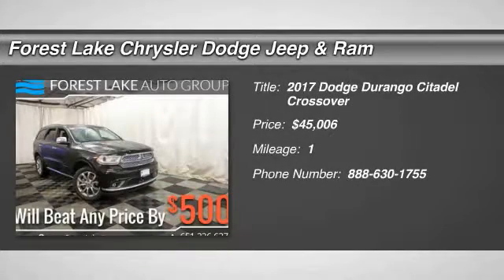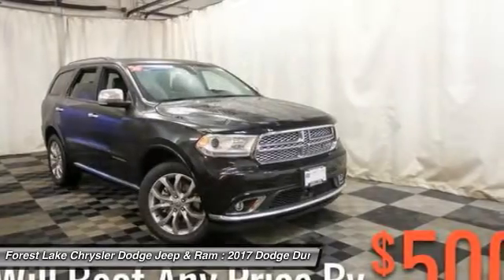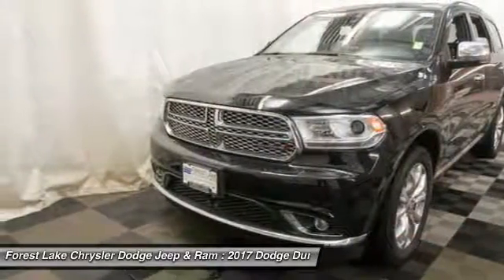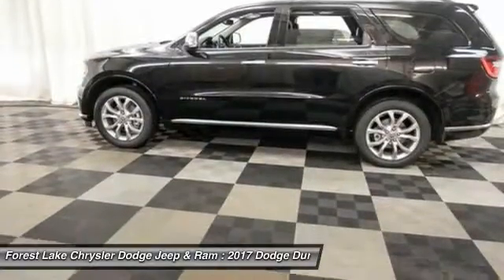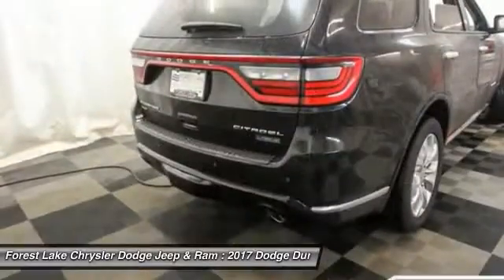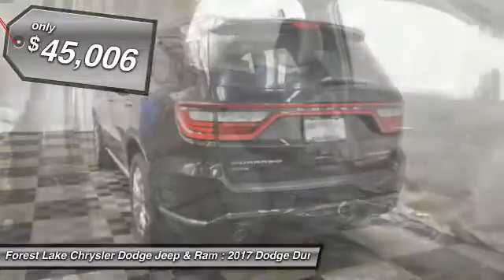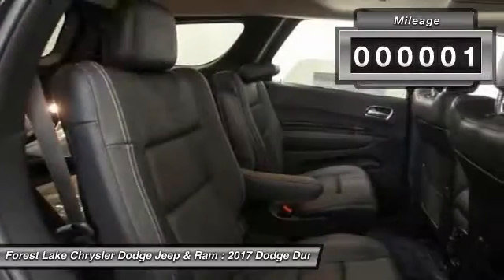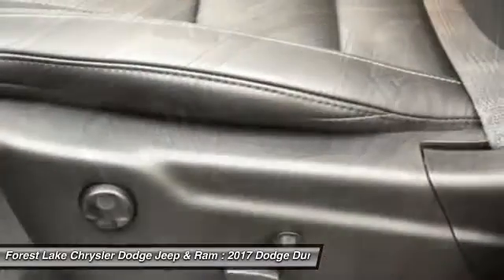2017 Dodge Durango Citadel Forest Lake MN D17039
2017 Dodge Durango Citadel

2nd Row Fold/Tumble Captain Chairs (2nd Row Mini Console w/Cupholders, 2nd Row Seat Mounted Inboard Armrests, and 3rd Row Floor Mat & Mini Console), Technology Group (Adaptive Cruise Control w/Stop, Advanced Brake Assist, Blind Spot & Cross Path Detection, Full Speed Forward Collision Warning Plus, and Lane Departure Warning Plus), Trailer Tow & Skid Plate Group (7 & 4 Pin Wiring Harness, Brush Guard, Class IV Receiver Hitch, Fuel Tank Skid Plate Shield, Heavy-Duty Engine Cooling, and Rear Load Leveling Suspension), 9 Speakers, Heated front seats, Heated rear seats, Heated steering wheel, High-Intensity Discharge Headlights, Navigation system: Garmin, Radio: Uconnect 8.4 NAV, Ventilated front seats, and Wheels: 20 x 8.0 Fully Polished Aluminum. Lifetime Powertrain Warranty included! brbrCome take a look at the deal we have on this good-looking 2017 Dodge Durango. You just simply can't beat a Dodge product. brbrForest Lake Chrysler Dodge Jeep and Ram is proud to serve Northern Minnesota, Northwest Wisconsin, and the Twin Cities metro area. We are here to assist you in obtaining a new Chrysler, Dodge, Jeep or Ram that suits your needs and lifestyle. Call to find out how we can get you in the right vehicle today.brAs of June 1, 2016, only common rebates are included in our internet prices. Select vehicles have a Finance Bonus available. USAA Members, Returning or Conquest Lessees, Special Pricing through your employer, or any Professional Organization you belong to may have even more incentives for you! SEE DEALER TODAY to see what you qualify for. 0% or other sub-vented rate financing is in lieu of all or a portion of the rebates.br We honor any and all available discounts or additional rebates you may qualify for, including Chrysler Affiliate Pricing. Additional discounts will be subtracted from our everyday internet price!  See dealer for details.br*Vehicles used for Snow Plowing or Commercial use are excluded from our FREE LIFETIME POWERTRAIN WARRANTY, LIFETIME POWERTRAIN WARRANTY INCLUDED!* $1,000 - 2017 Retail Consumer Cash 74CH1. Exp. 01/03/2017